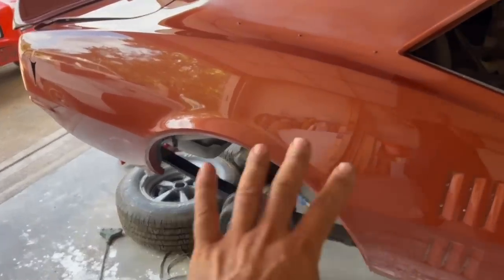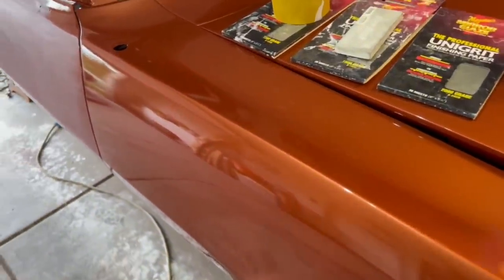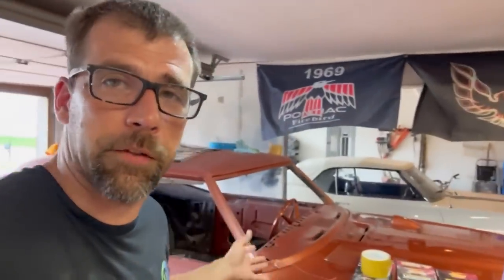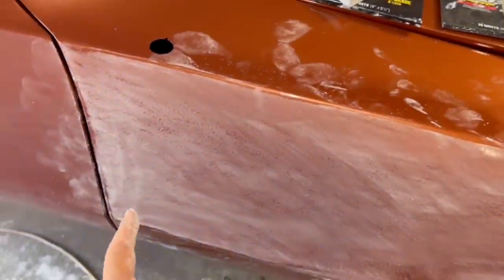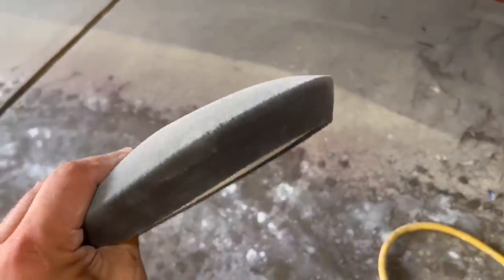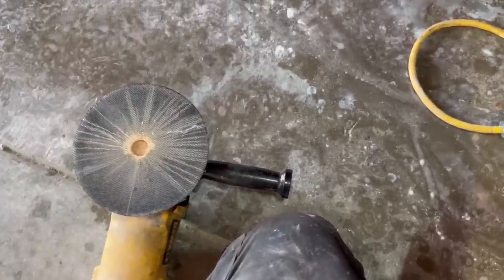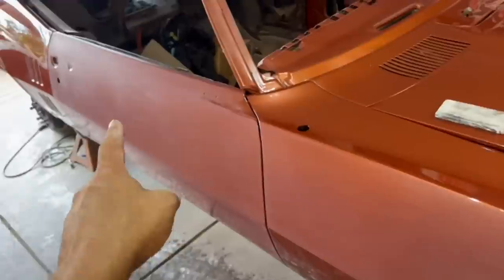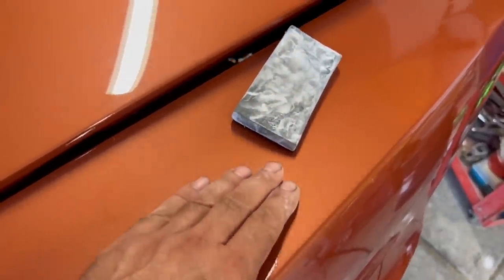Cutting and buffing new paint to remove blemishes, 1968 Pontiac Firebird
Painting at home in your garage doesn’t mean you can’t have a nice paint job when done, especially if you do some color sanding or some say cutting and buffing to clean up the blemishes. 1968 Firebird Restoration project the great pumpkin gets some needed paint correction want to see how then you are at the right spot